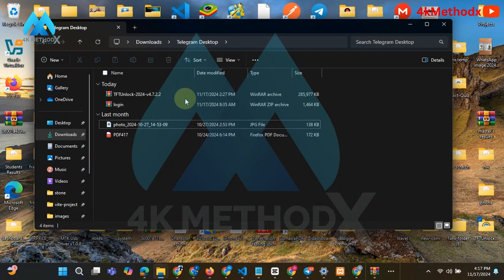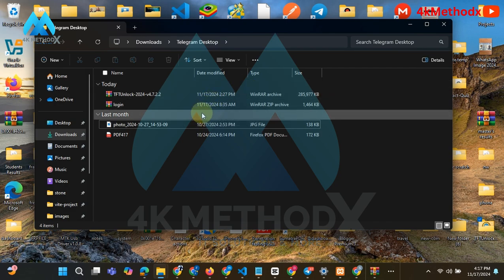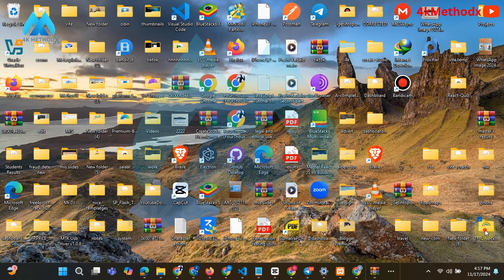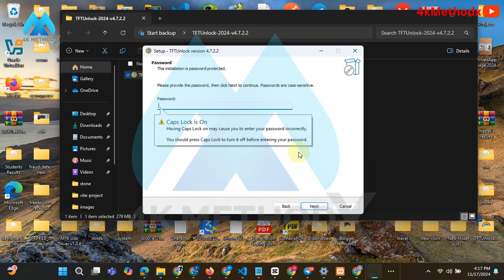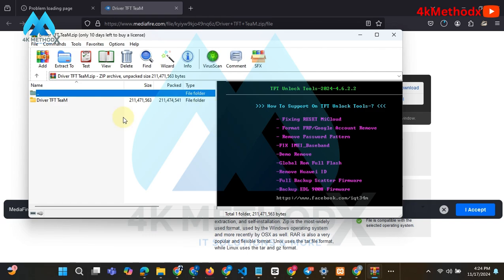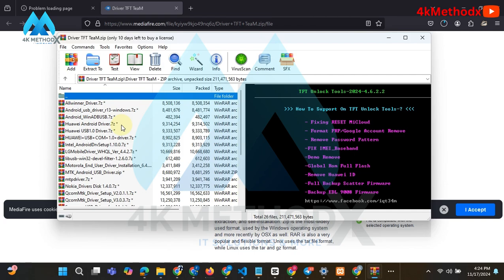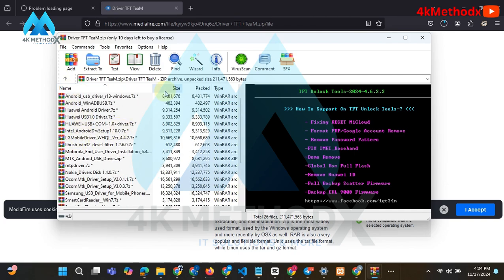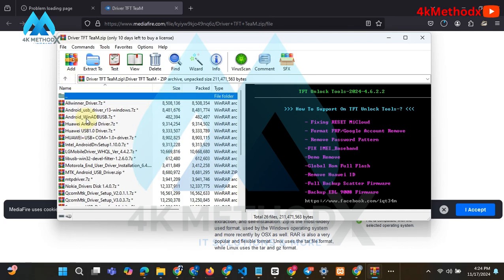How to Use Unlock tool | WITH License KEY 2024 + DRIVERS | Mobile Repair Tool | IOS & Andriod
📚 Follow for Free IT stuffs 📚